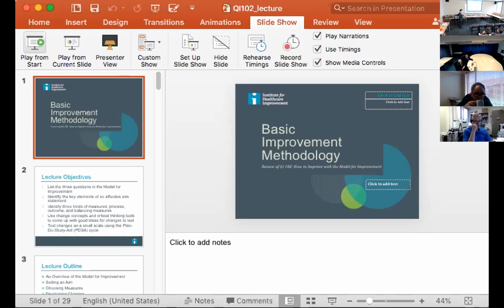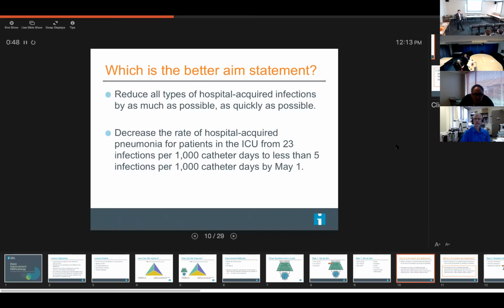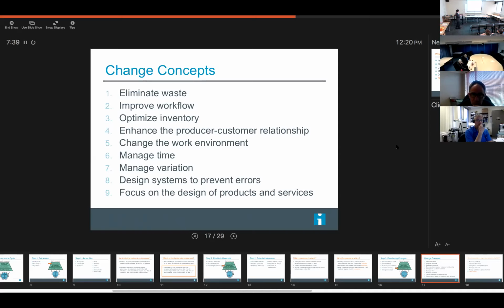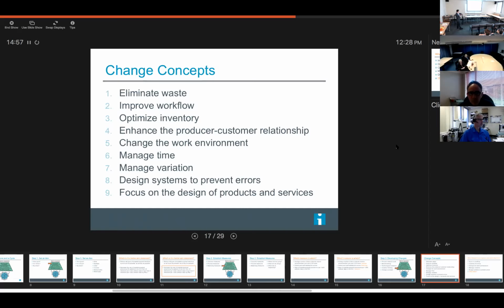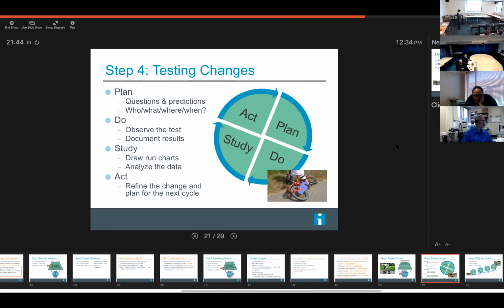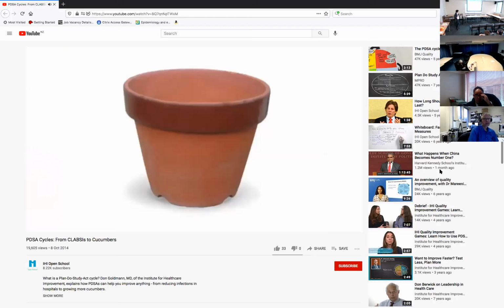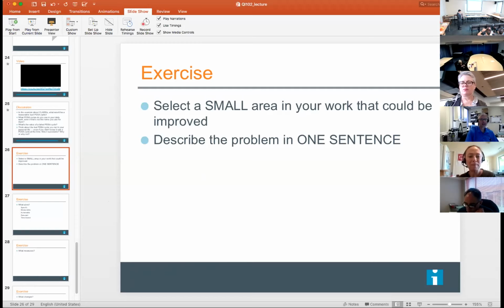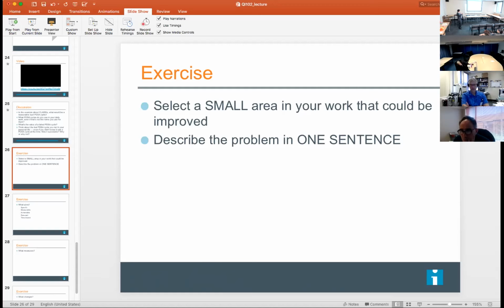2021 QI102 How to Improve with the Model for Improvement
IHI Open School Zoom classroom session from April 2021 for Southern DHB and sister organisations.